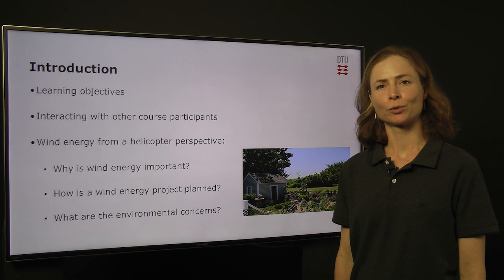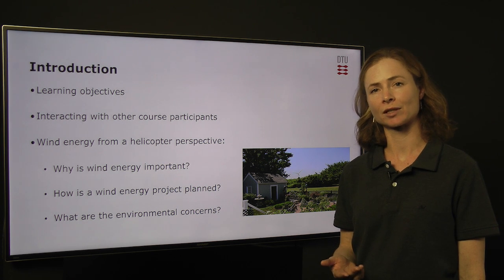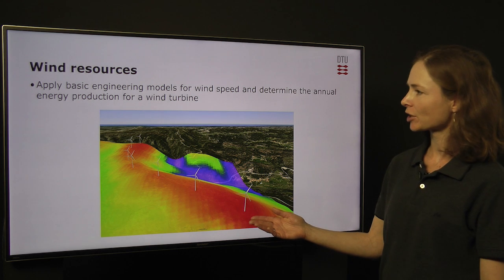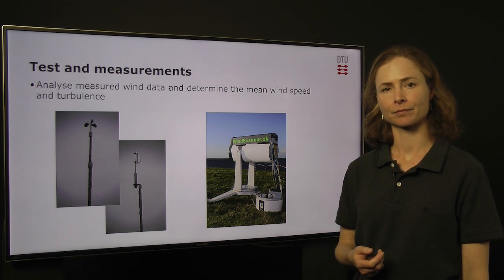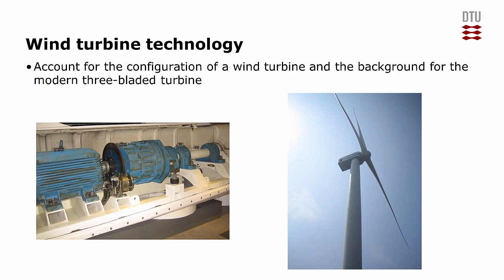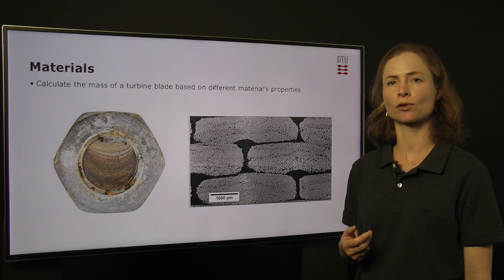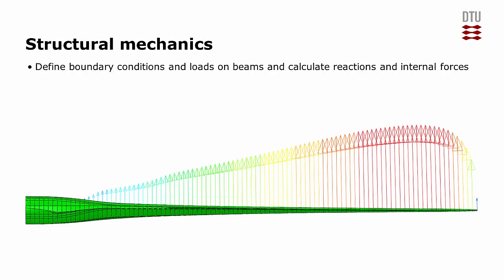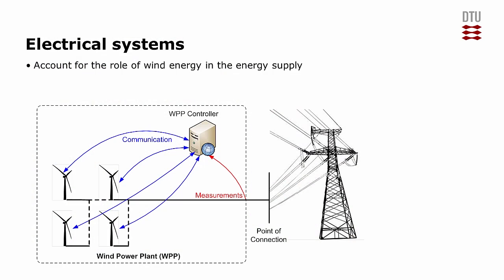1. Course overview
By Merete Badger. In the introduction video, you'll see the learning objectives for the entire course, and we'll give you some tips on how to interact with other course participants. In the video we answer some questions: Why is wind energy important? How is a wind energy project planned? And what are the environmental concerns?